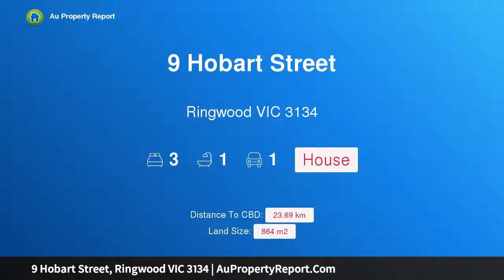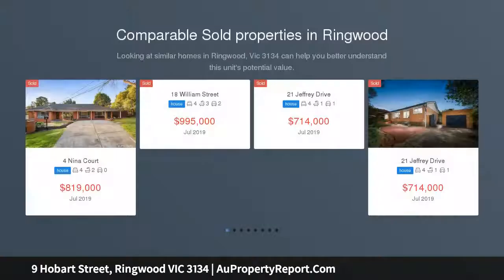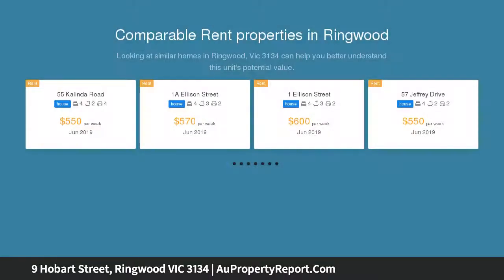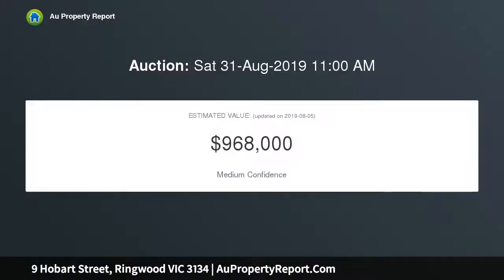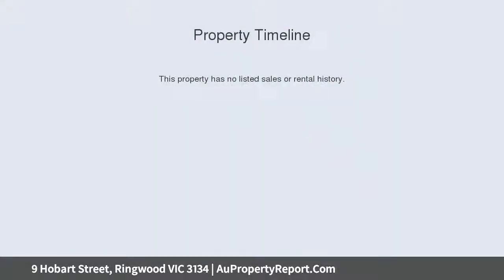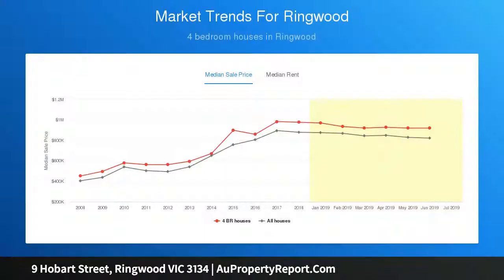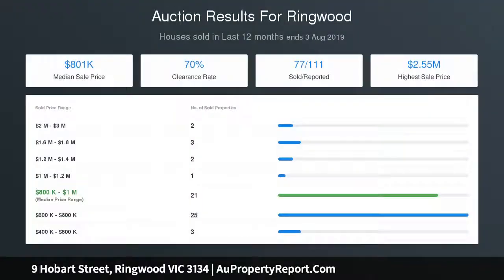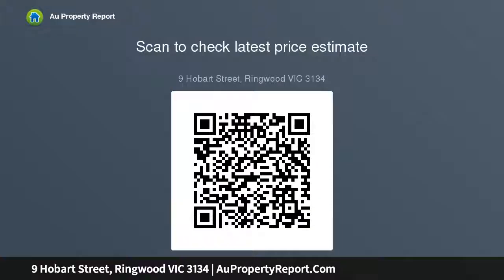9 Hobart Street, Ringwood VIC 3134 | AuPropertyReport.Com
9 Hobart Street, Ringwood VIC 3134
Property Type: house
Bedrooms: 3
Bathrooms: 3
Car Space: 1
Ringwood Classic on 864 sqm approx.